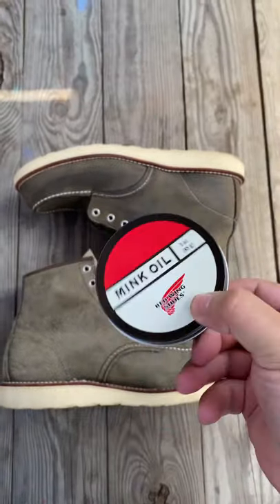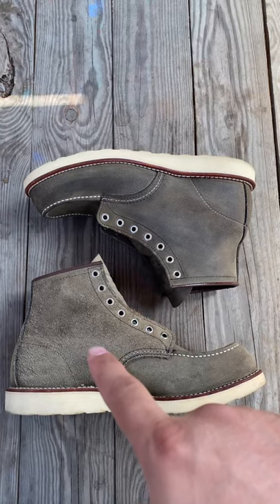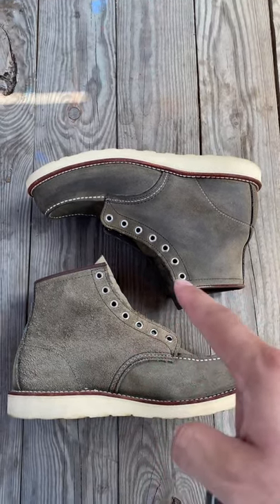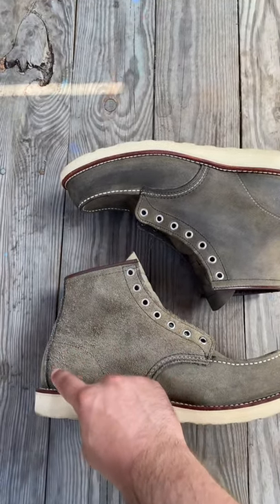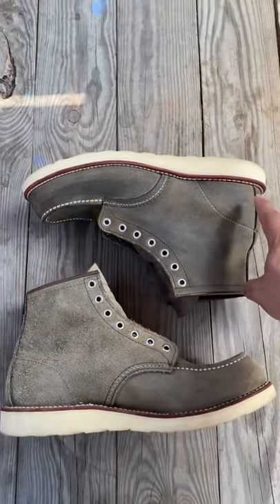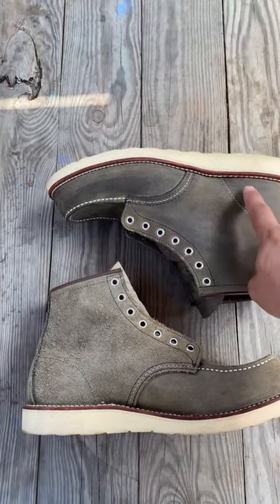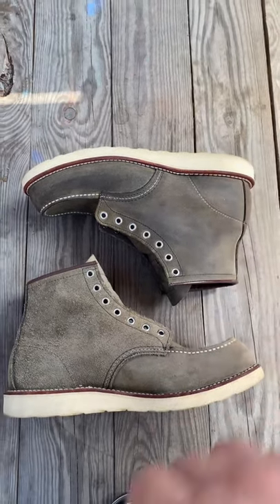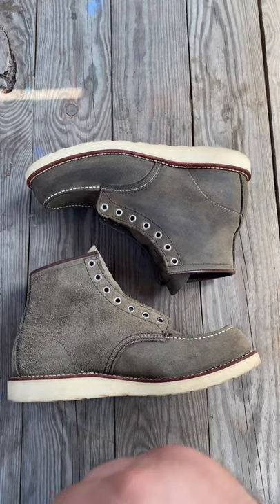Color difference on red wing 8139 moc toe boots in green sage leather suede after applying mink oil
Red Wing Men's Heritage 8146-6" Moc Lug If you need handyman use TaskRabbit Need help with a task? Hire me on TaskRabbit and get $10 off your first task. I just invited you to earn with Uber. Earn at least $470 for your first 110 deliveries in 30 days.